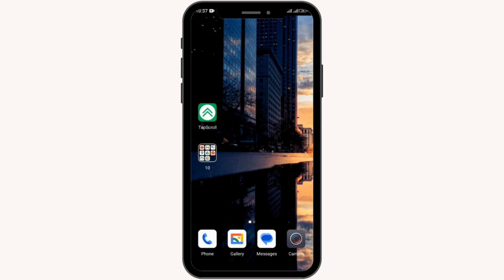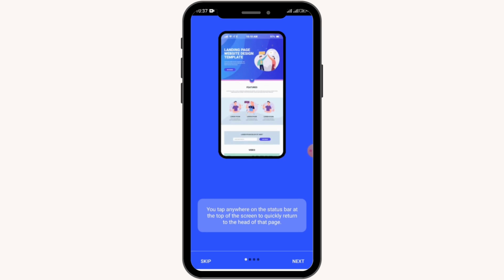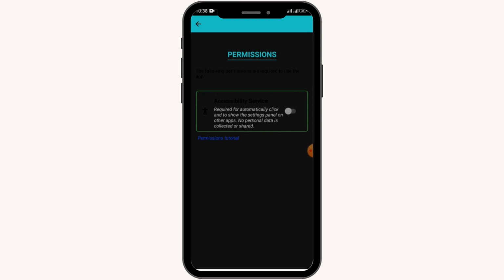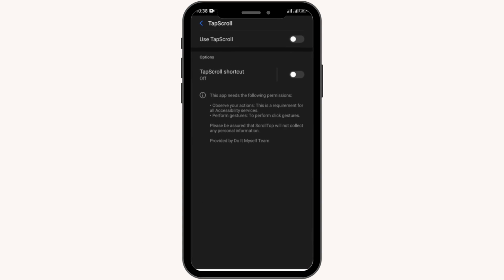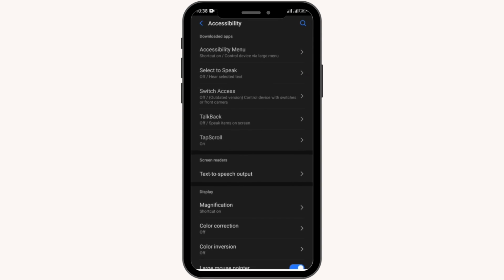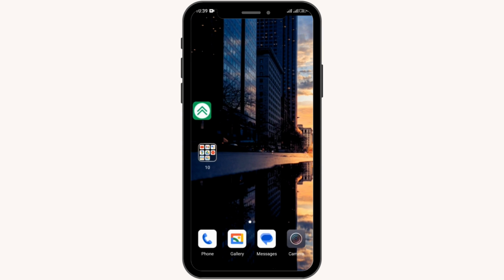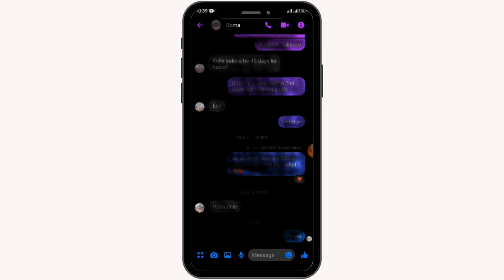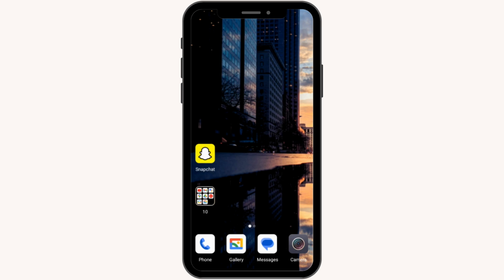How To See First Message On Messenger Without Scrolling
In this tutorial, we'll show you how to quickly find the first message on Messenger without scrolling through your entire chat history. With our step-by-step guide, you'll learn how to use the Messenger search bar to easily locate your first message, even if it's buried deep within your chat history. We'll also provide tips and tricks to make your Messenger experience more efficient and effective. Follow along and become a Messenger pro in no time!

Timestamps:
00:12 - Introduction to finding first message on Messenger
00:45 - Using the Messenger search bar
01:00 - Tips and tricks for efficient Messenger usage